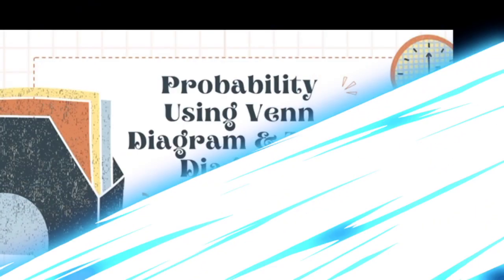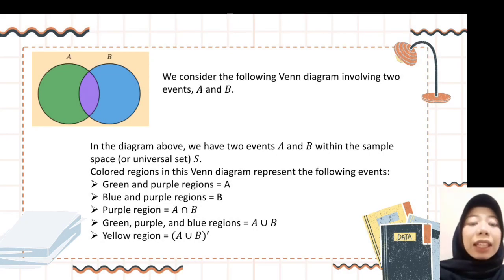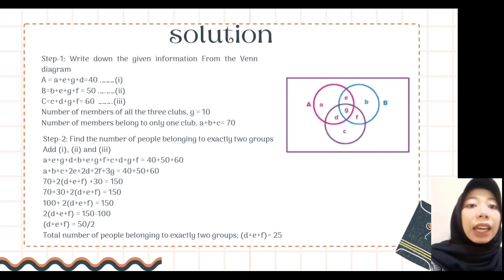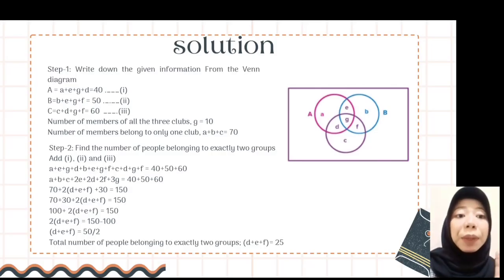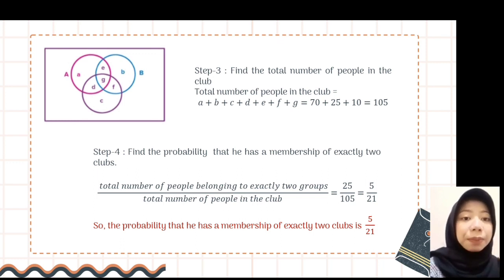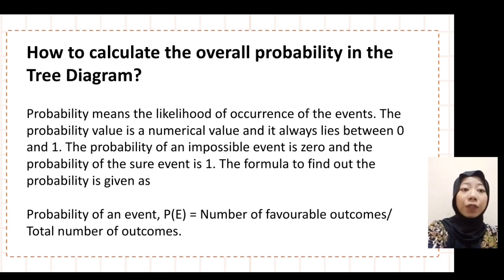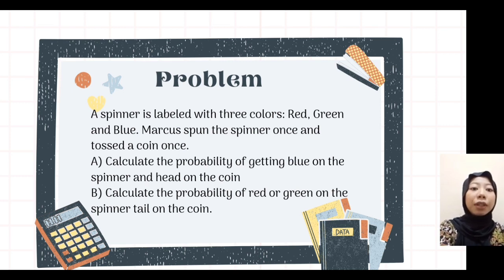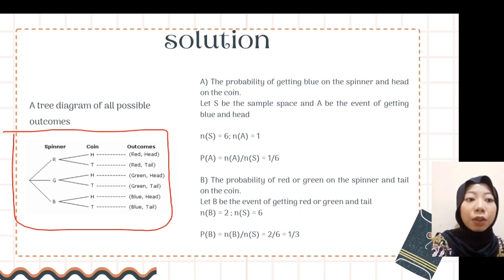English For Math || Probability Using Venn Diagram and Tree Diagram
Name : Winda Cahaya
NIM : K1323090
Class : C